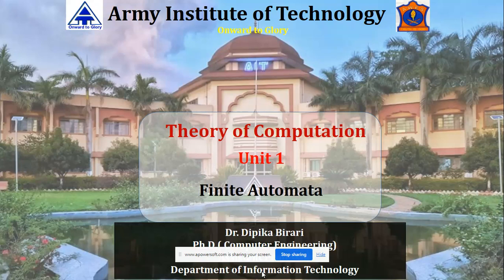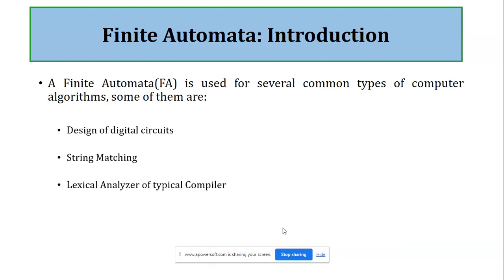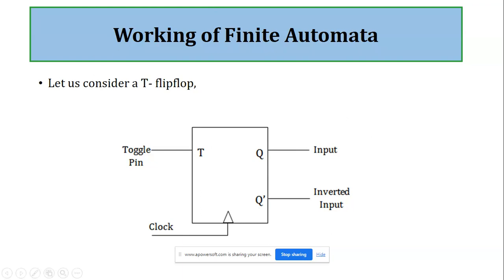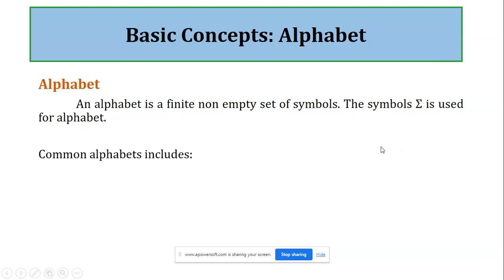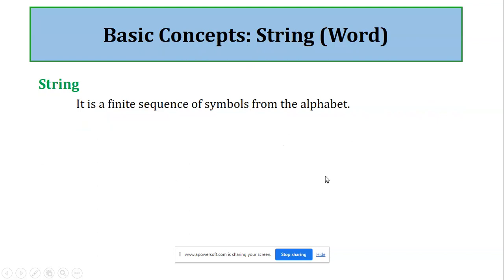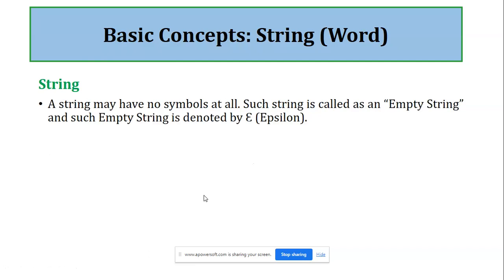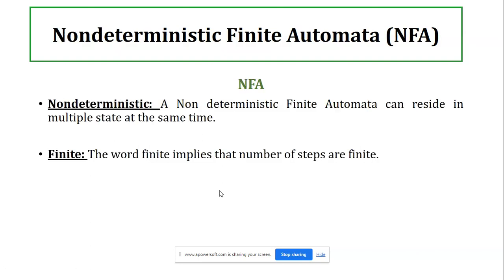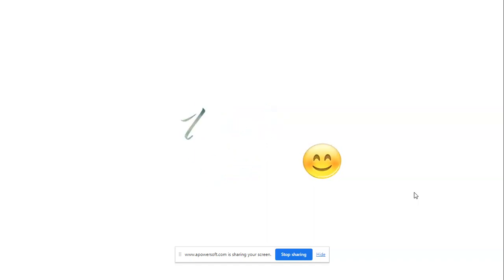Toc 1.1: Introduction to Finite Automata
Introduction to FA, Working of FA, Basic Concepts: Symbols, Strings, Language, Kleen’s Closure, Types of Finite Automata: DFA and NFA.